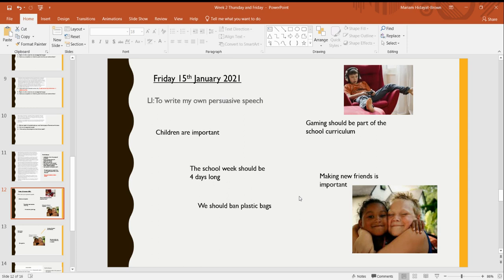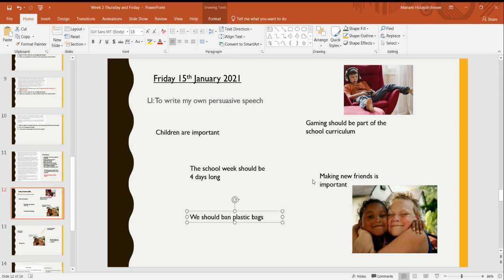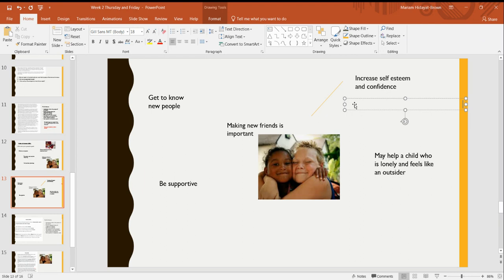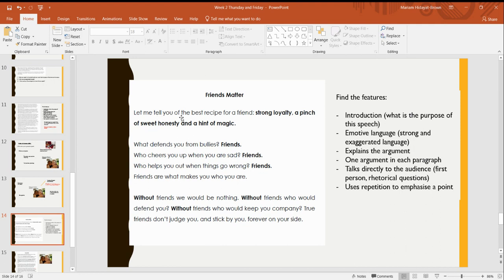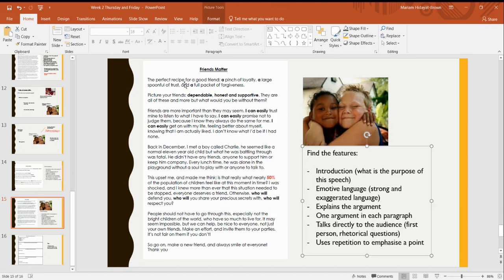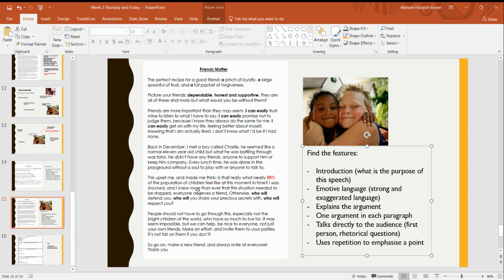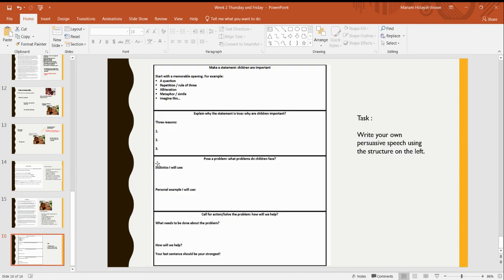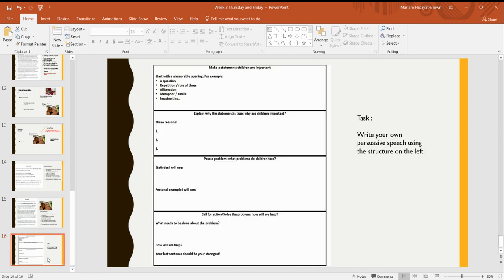Friday To write my own persuasive speech.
In this session you will be writing your own speech about an issue that you feel passionate about.